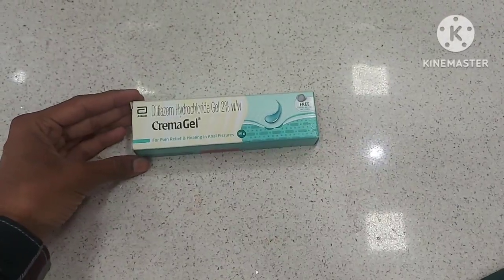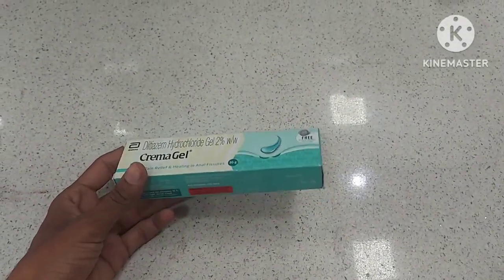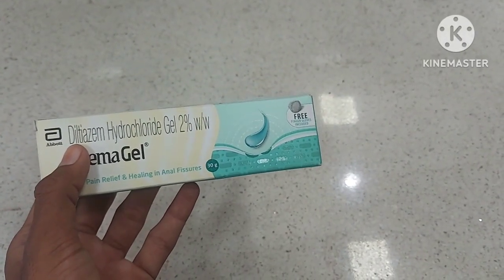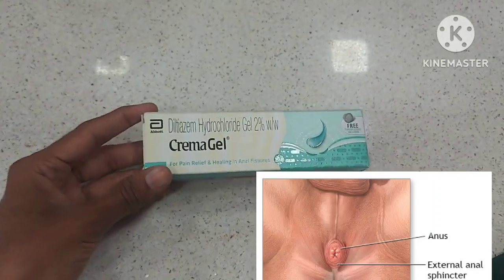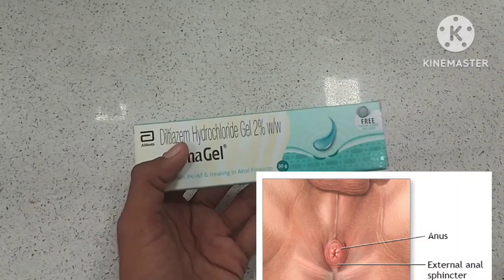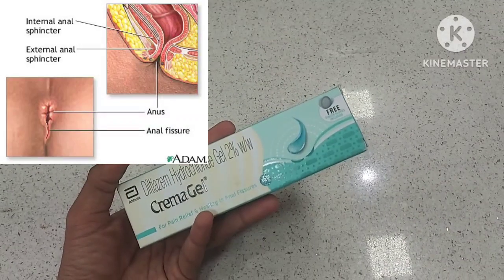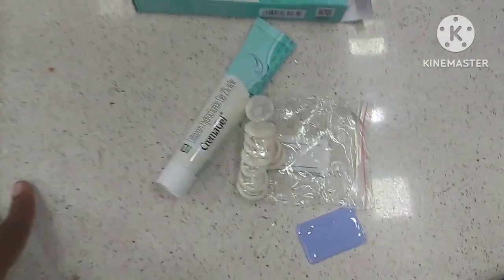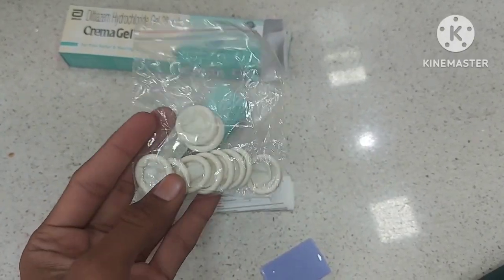Review for Cremagel 2%|It is good for piles or not|How to apply.